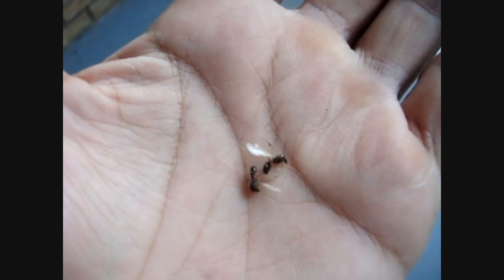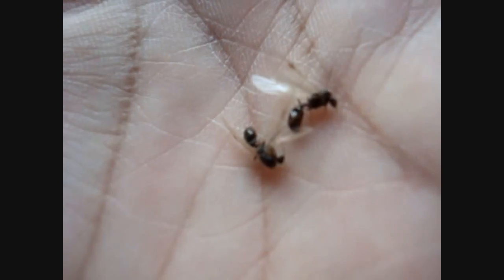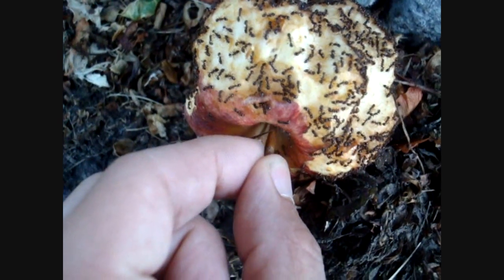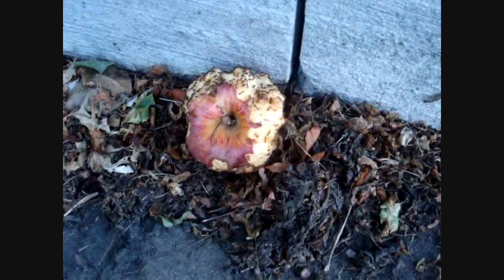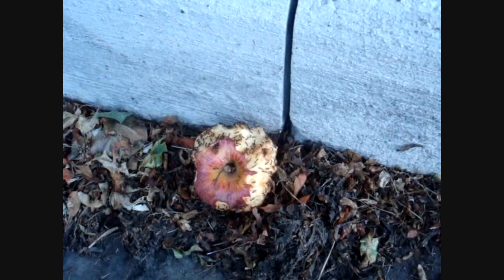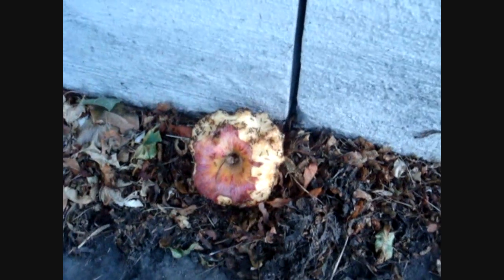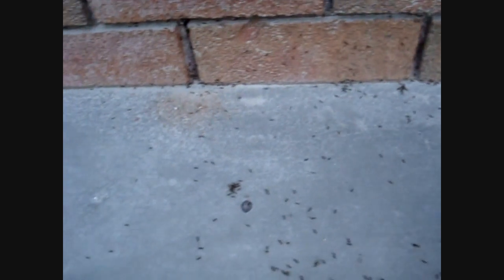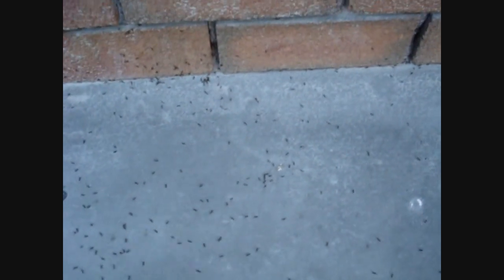Tetramorium Nuptial Flight [HD]